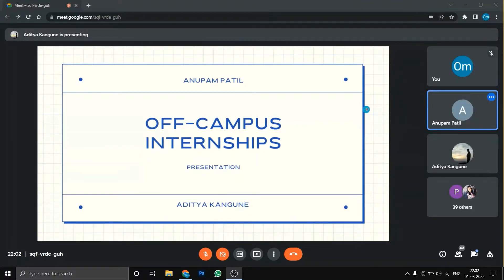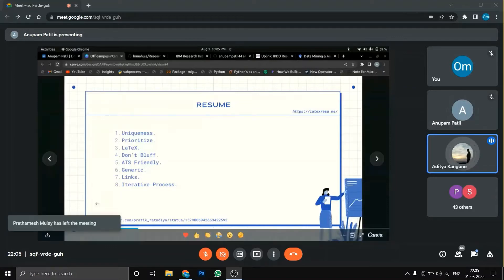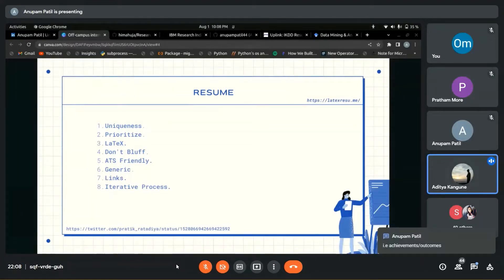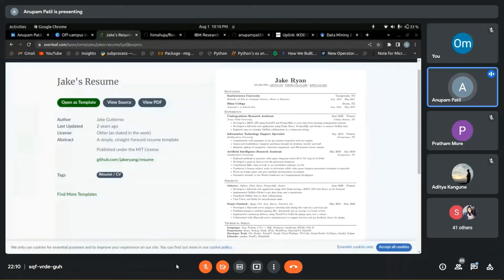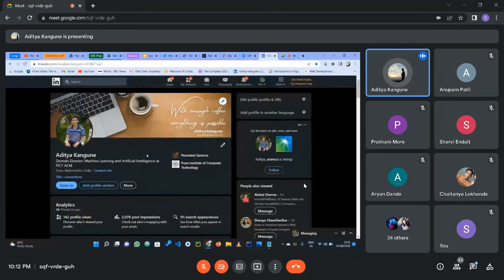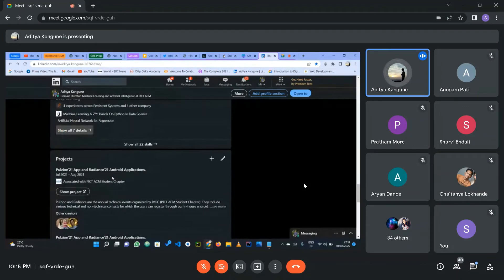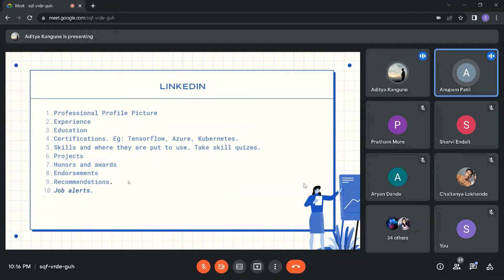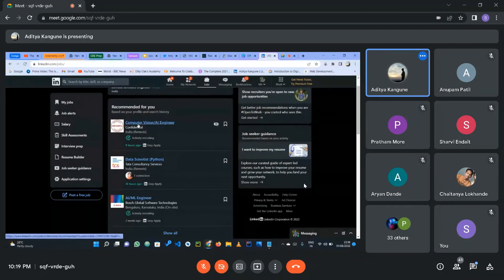HOW TO GET MACHINE LEARNING INTERNSHIPS?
In this video, we talk about getting off-campus internships in Machine Learning and how you should build your profile accordingly.